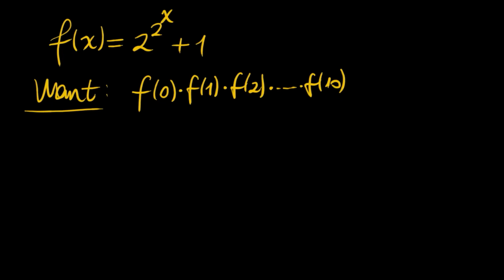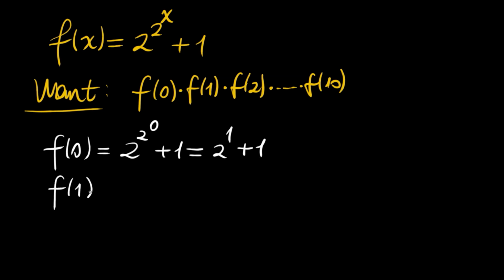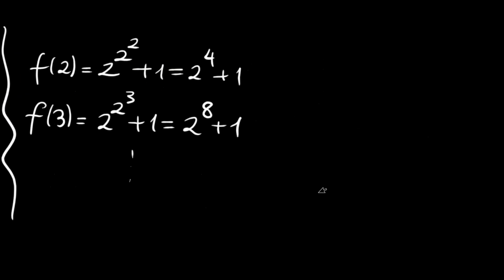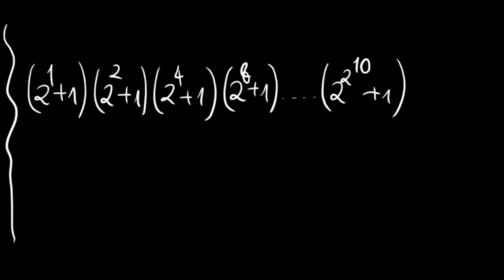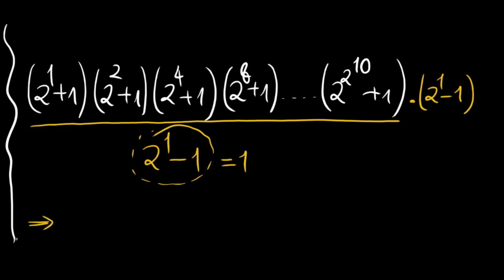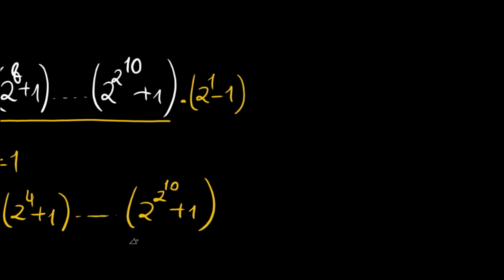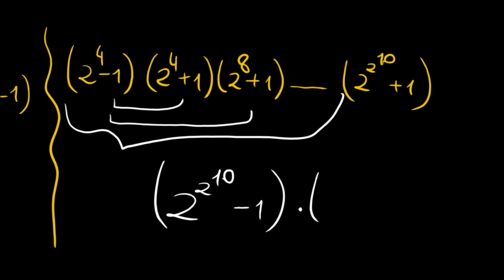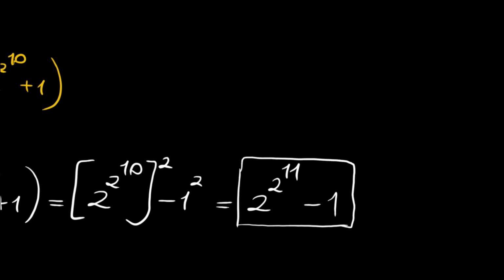An Interesting Function Question with A Surprise Answer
hello dears
here we have a nice question on functional evaluation
we are given f(x)=2^{2^x}+1 and to find the product f(0).f(1).f(2). f(10)
bye